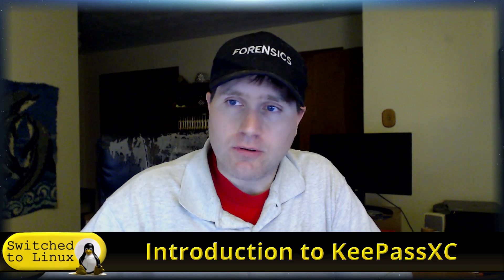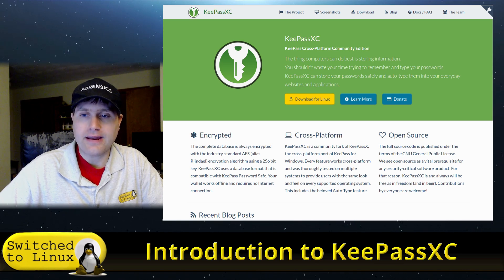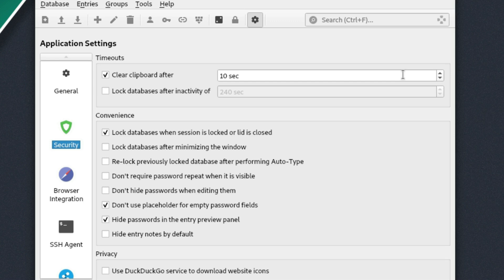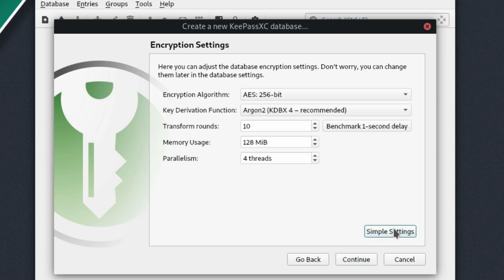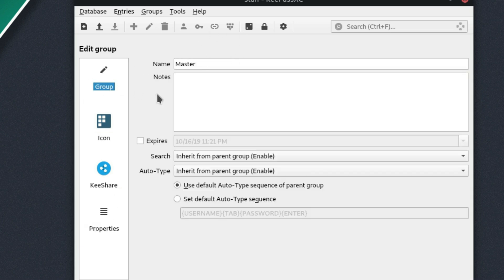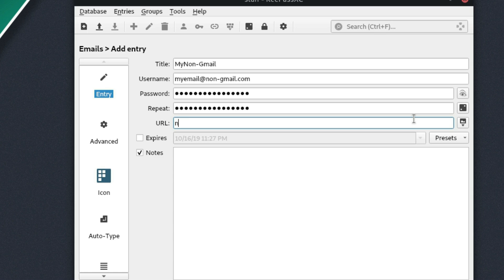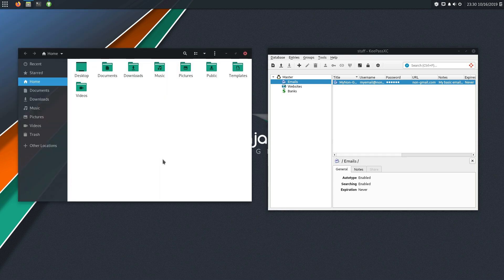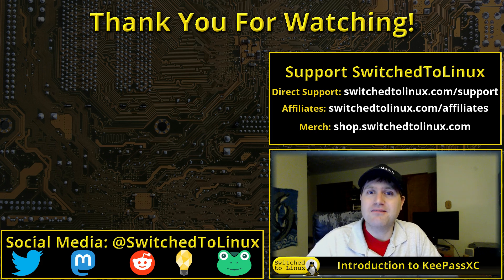Introduction to KeePassXC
Today we will have a look at getting started with KeePassXC, a Fork of KeePassX which is now available on several Linux distros. KeePassXC is an encrypted local password manager.

Support Switched to Linux!
🐸 Gab: @switchedtolinux
💡 Minds: @switchedtolinux